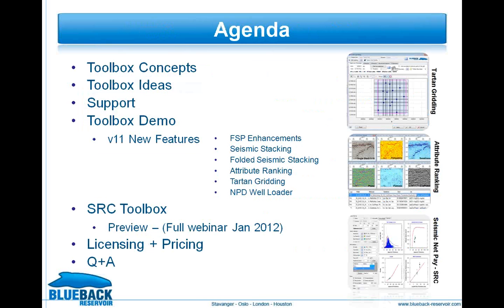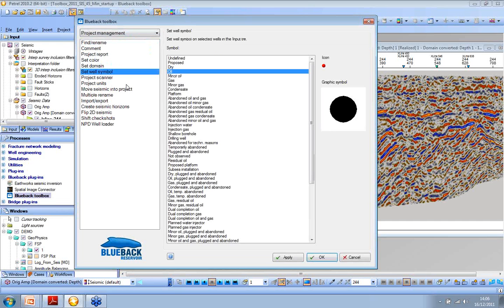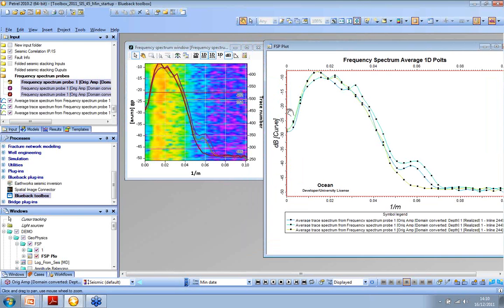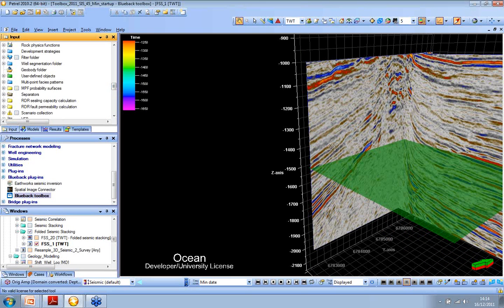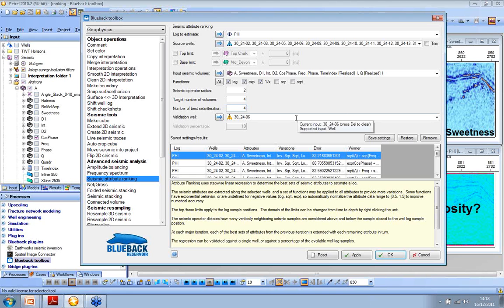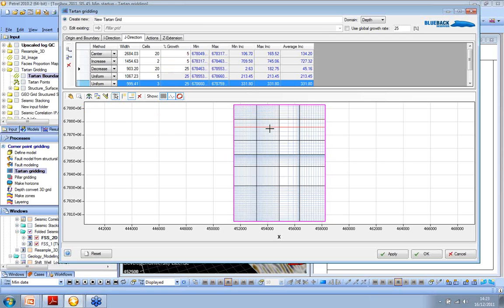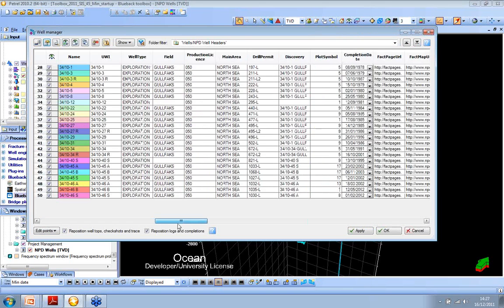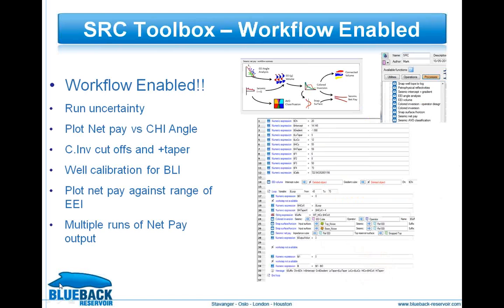Webinar: Blueback Toolbox v11, 2011-12-16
Accelerate and enhance your Petrel experience with the Blueback Toolbox